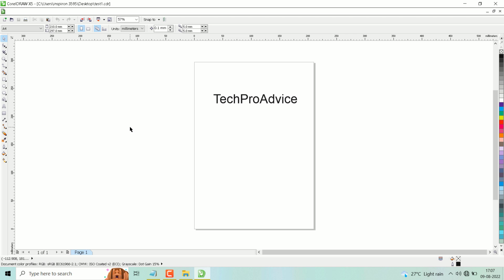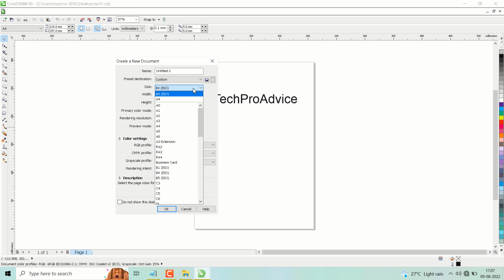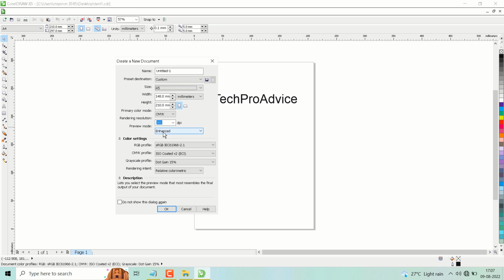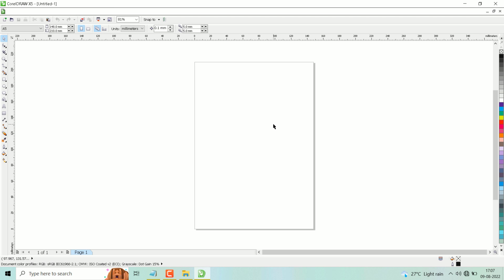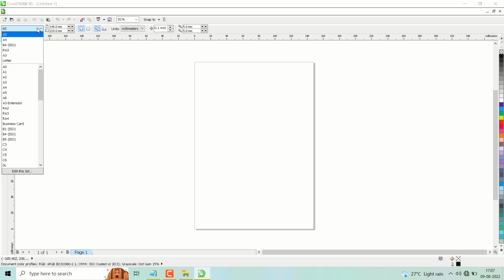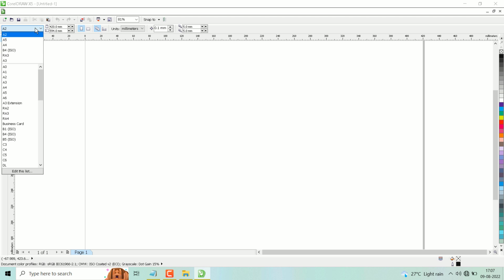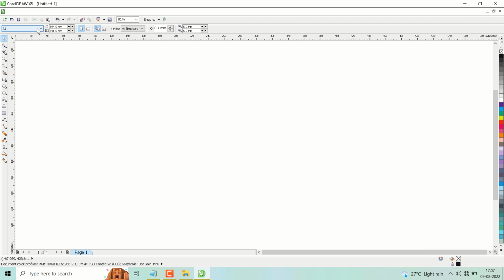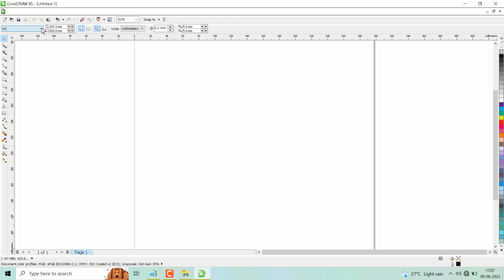Create A5 Page Size in CorelDRAW